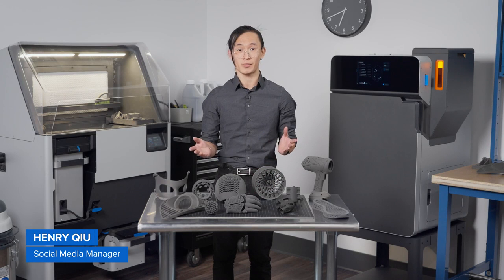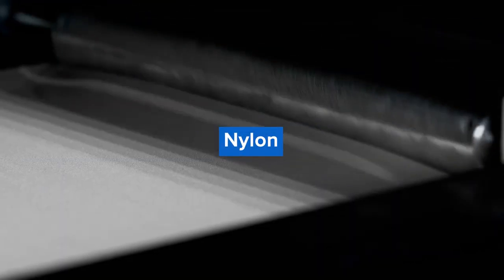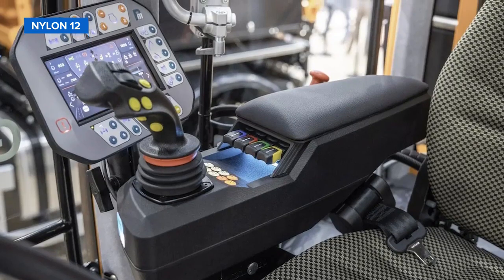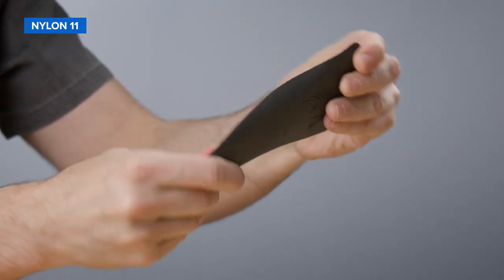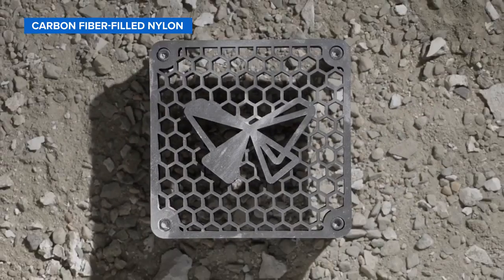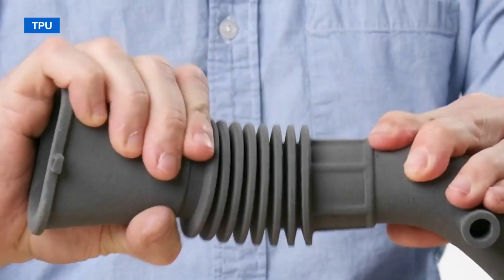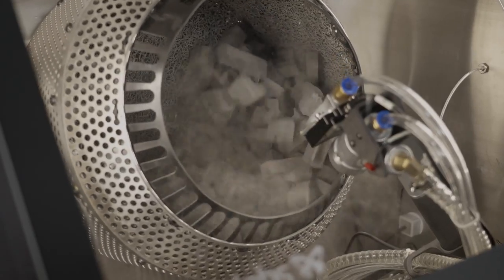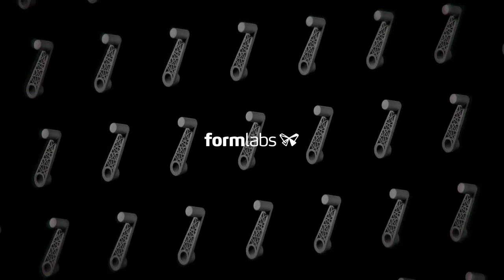3D 프린팅으로 불가능을 가능하게:SLS 파우더로 만드는 고난도 3D 프린팅 부품 제작 가이드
안녕하세요 3D 프린팅 토탈 솔루션 전문기업 프로토텍입니다☺

이번 영상에서는 Formlabs Fuse 시리즈 3D 프린터에서 사용되는 SLS 파우더의 다양한 응용 분야와 사용 사례, 재료 특성, 그리고 후처리 권장 사항을 다룹니다. SLS 파우더는 기능성 프로토타입부터 최종 사용 부품까지 폭넓게 활용되며, 복잡한 구조와 조립품도 쉽게 제작할 수 있습니다.

기능성 부품과 복잡한 조립품을 3D 프린팅할 수 있으며, 다른 방법으로는 불가능했던 부분도 제작할 수 있다는 것을 알고 계셨나요? SLS 프린팅 과정에서는 녹지 않은 파우더가 부품을 지지하기 때문에, 전용 지지 구조가 필요 없고, 더 높은 생산성과 적은 낭비로 복잡한 내부 구조와 맞물리는 부품을 제작할 수 있습니다.

이로 인해 SLS 3D 프린팅은 엔지니어링, 제조, 헬스케어 등 다양한 고난이도의 응용 분야에 적합한 솔루션입니다.

출처. Formlabs(폼랩)